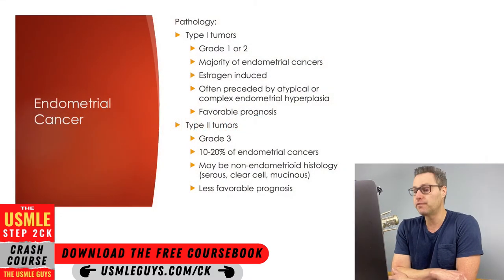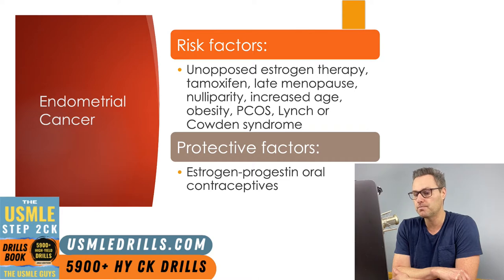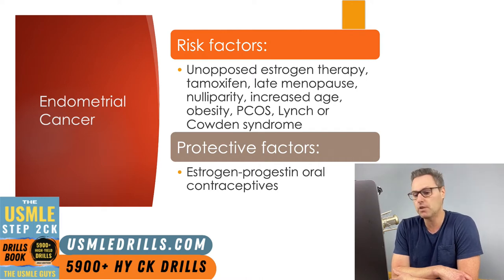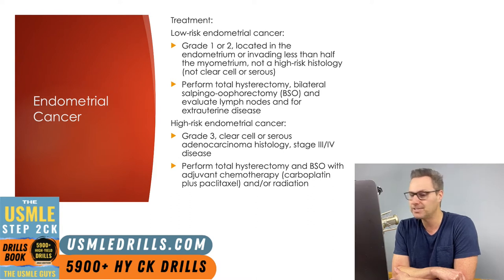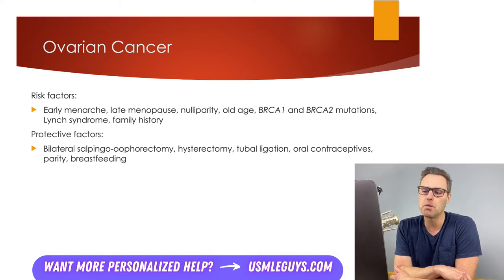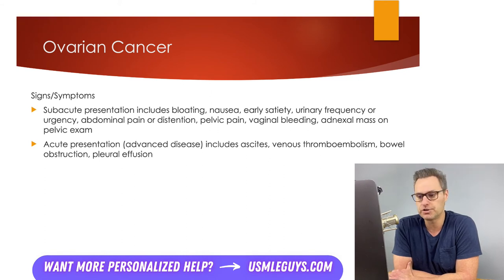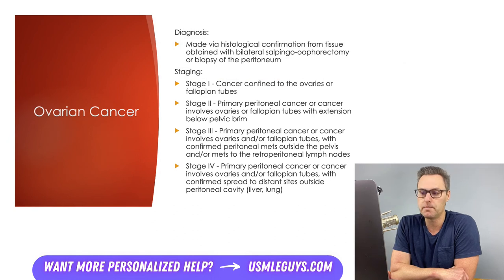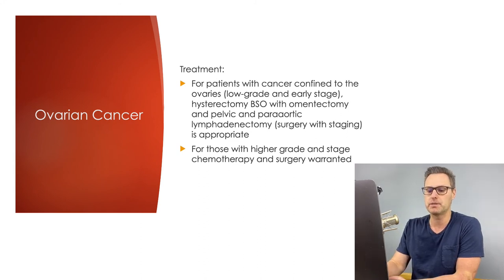USMLE Guys Step 2 CK Crash Course: OBGYN Lecture 25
💡 USMLE Step 2 CK Crash Course - OBGYN Lecture 25

📚 TOPICS: Endometrial & ovarian cancer